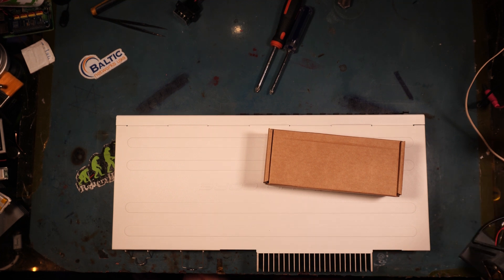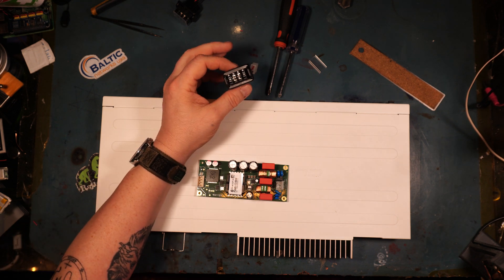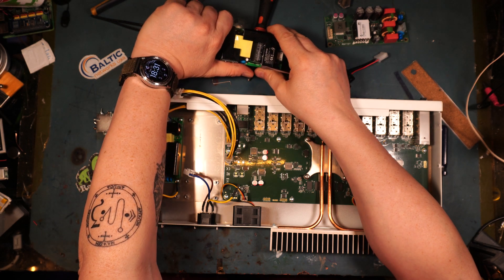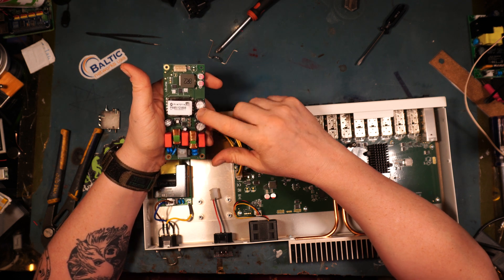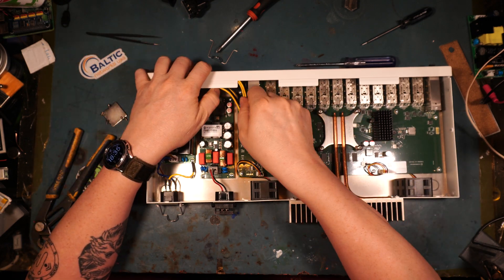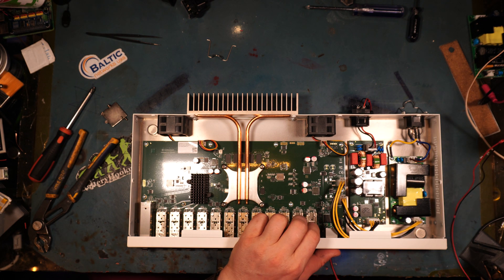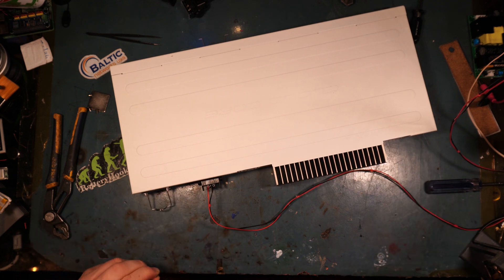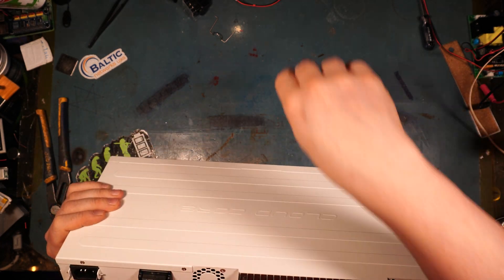CCR2004 DC Conversion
Today I convert a Mikrotik CCR2004 Using the Official Mikrotik DC conversion Kit!